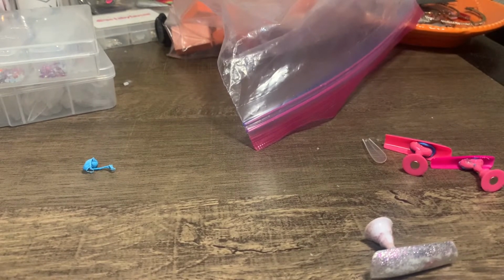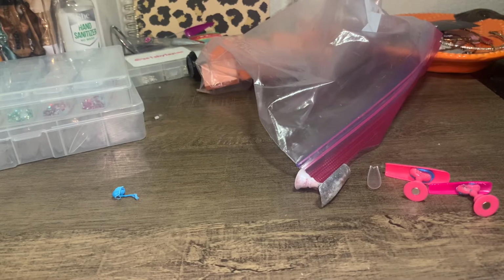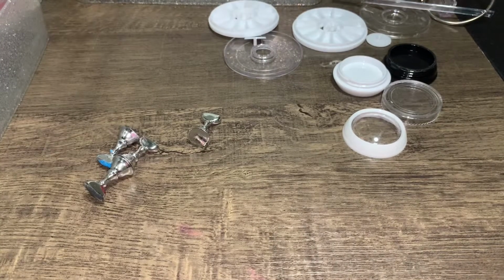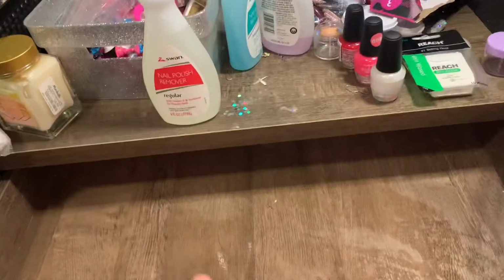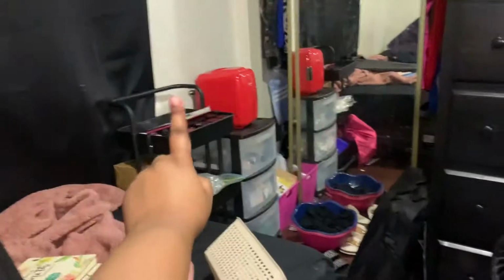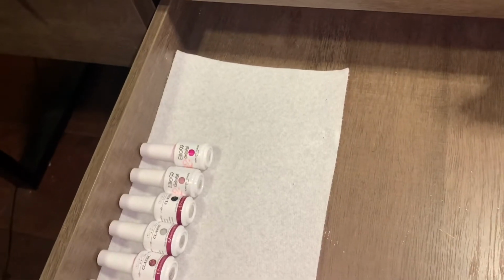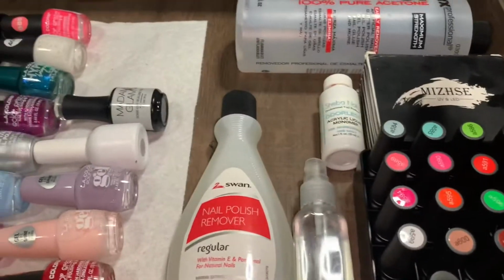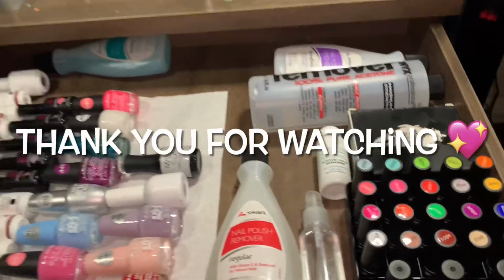ASMR: Organize My Nail Supplies With Me * satisfying * *asmr